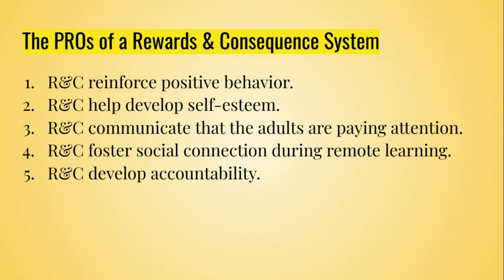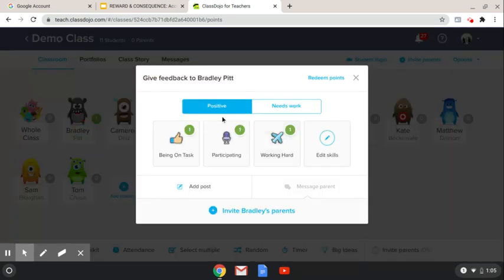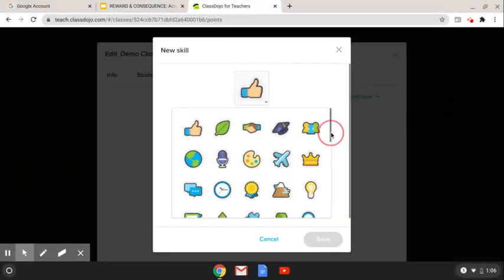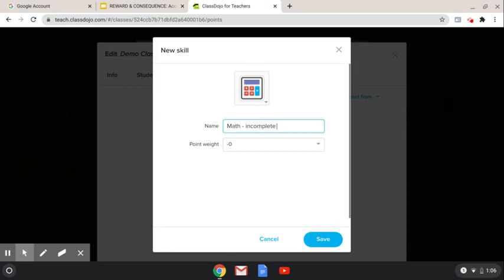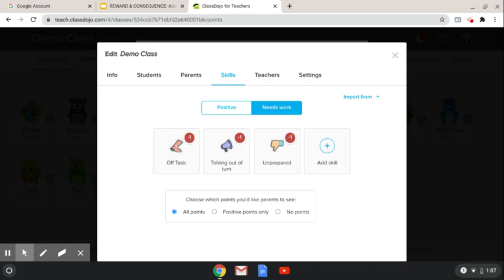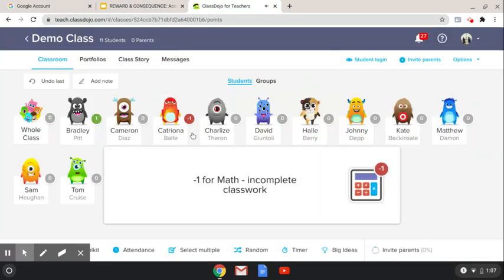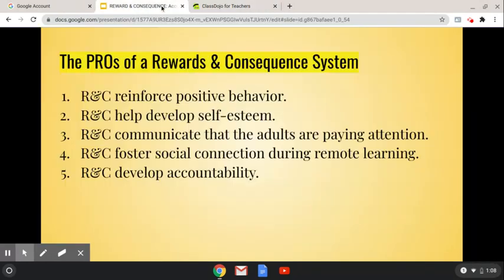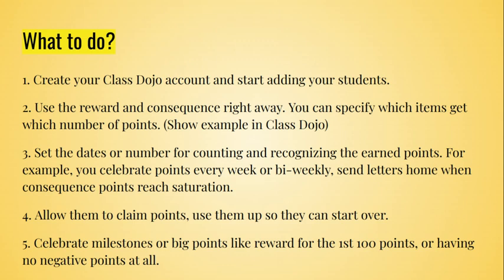Part 1: Reward & Consequence Accountability During Remote Learning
How do we manage individual behavior during remote learning using a reward and consequence system, eh we are not in the classroom with out students? How do we reinforce positive behaviors and correct misbehaviors?